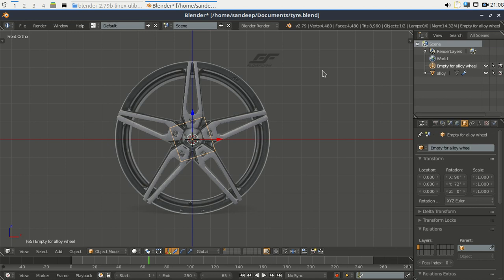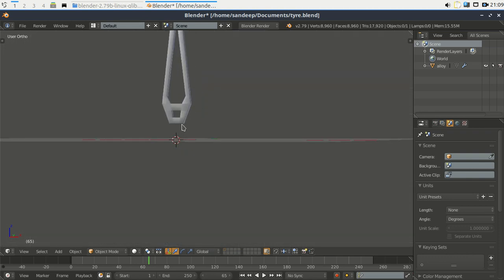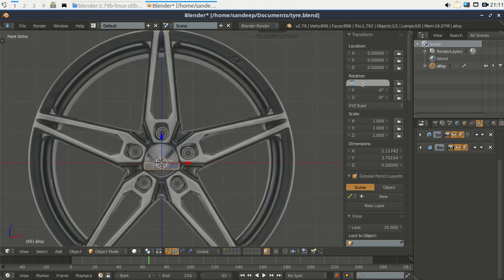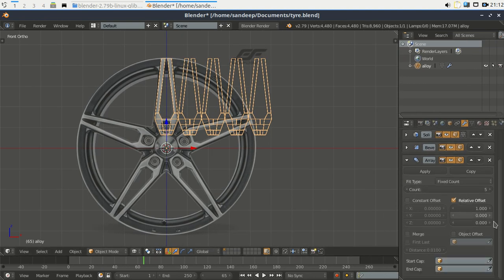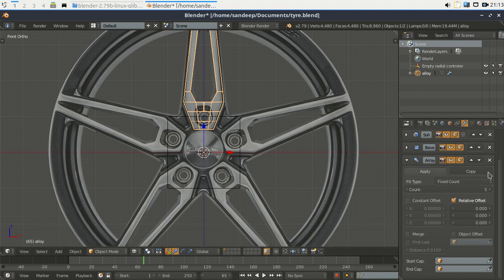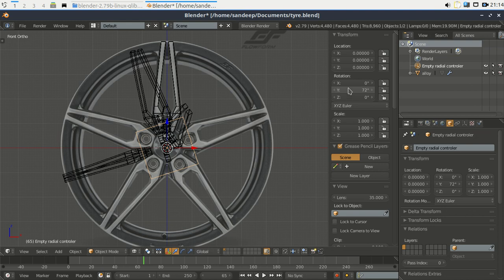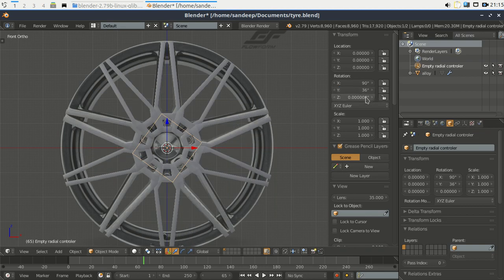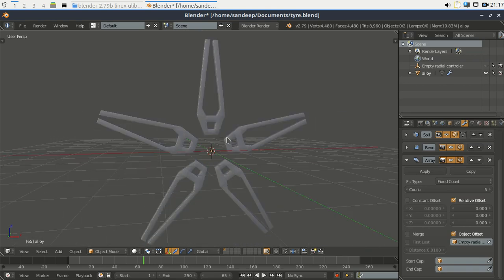HOW TO MAKE A RADIAL ARRAY WITH EIMPTY OBJECT